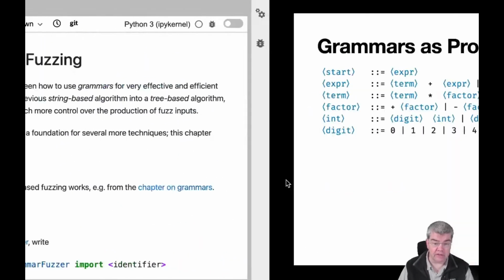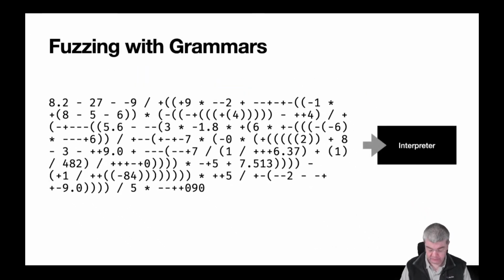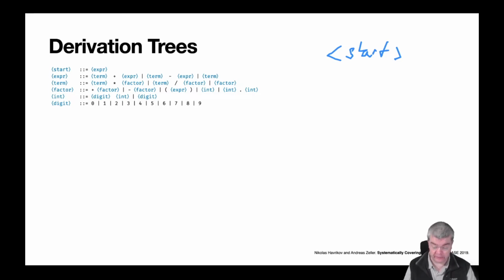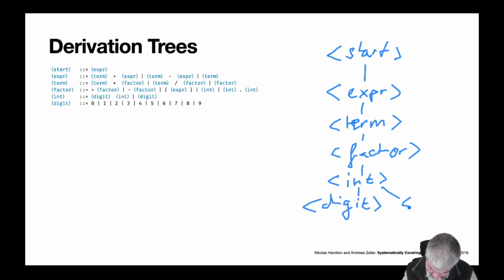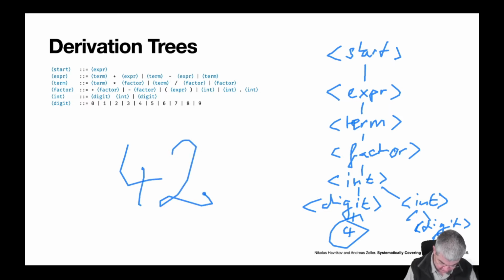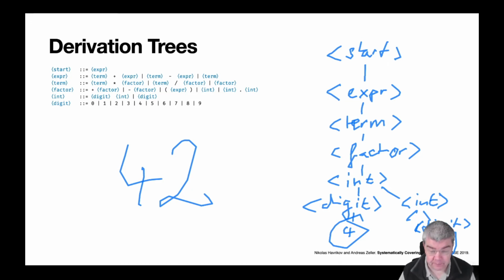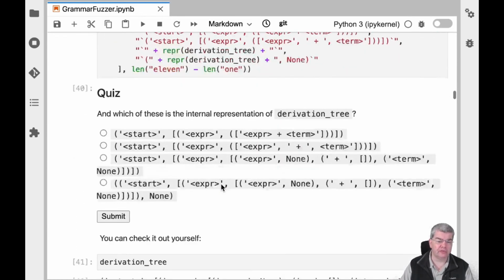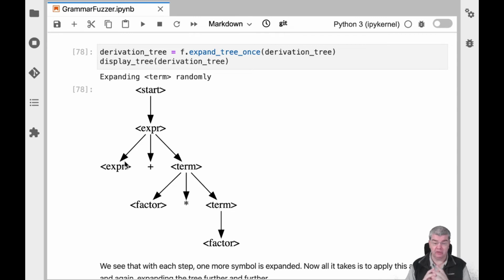Efficient Grammar Fuzzing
In the chapter on grammars, we have seen how to use _grammars_ for very effective and efficient testing.  In this chapter, we refine the previous _string-based_ algorithm into a _tree-based_ algorithm, which is much faster and allows for much more control over the production of fuzz inputs.